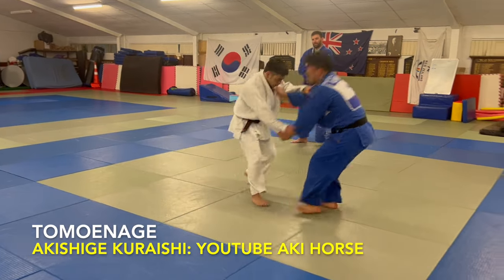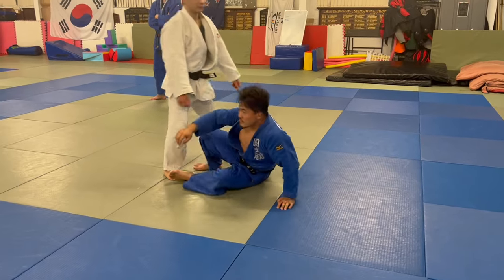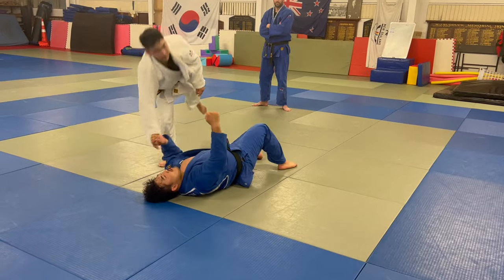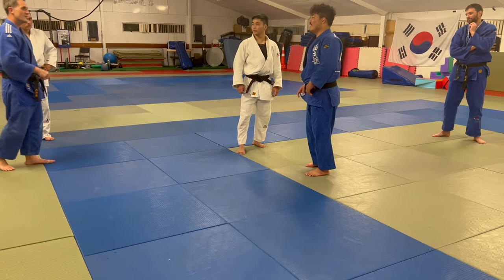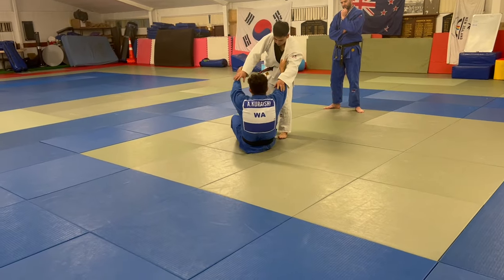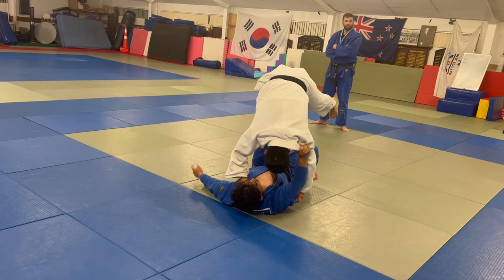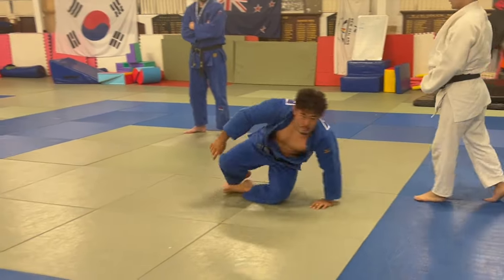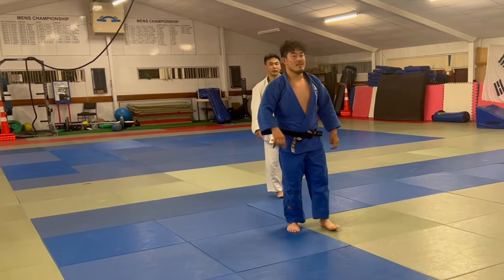TOMOENAGE by Akishige Kuraishi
Aki Horse YouTube channel
4 drills
1st, Repeat the entry uchikomi
2nd Leg press partner with control, to feel their weight
3rd Partner cartwheels out of the full version
4: Learn to get Ippon use both feet, control the spin out